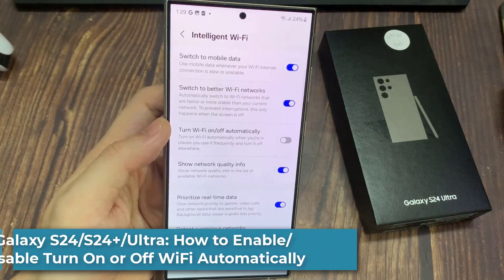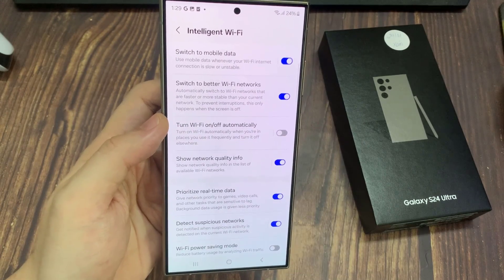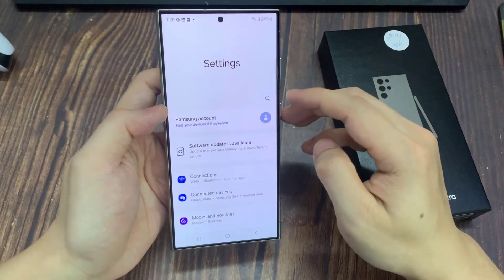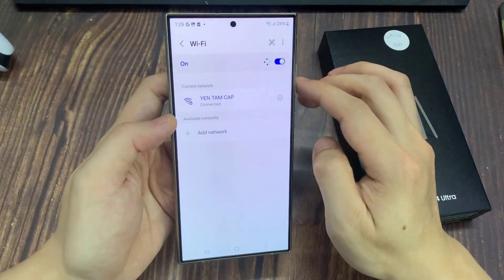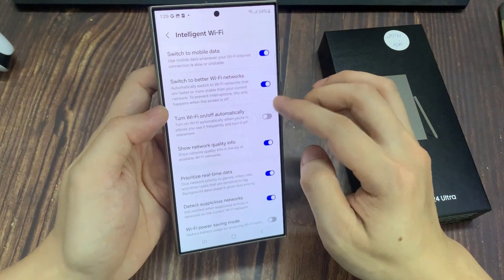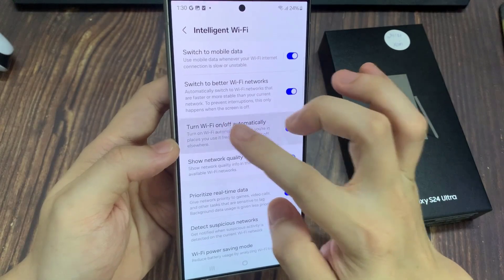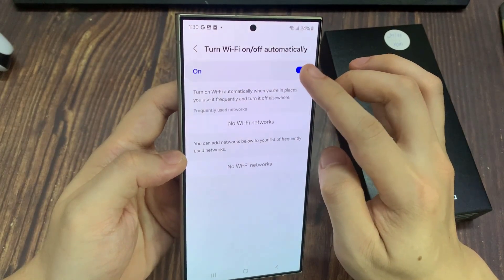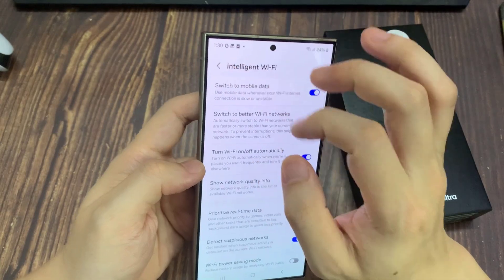Galaxy S24/S24+/Ultra: How to Enable/Disable Turn On or Off WiFi Automatically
Learn how you can enable or disable turn on or off WiFi automatically on the Samsung Galaxy S24.

How to Enable/Disable Turn On or Off WiFi Automatically